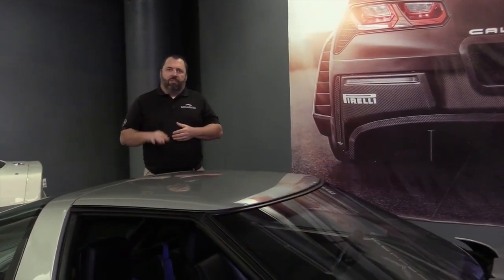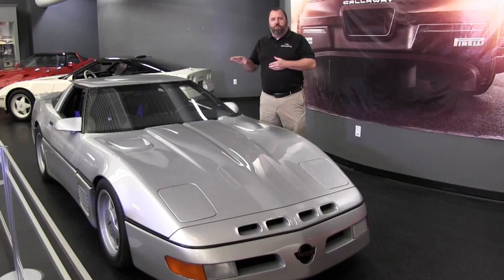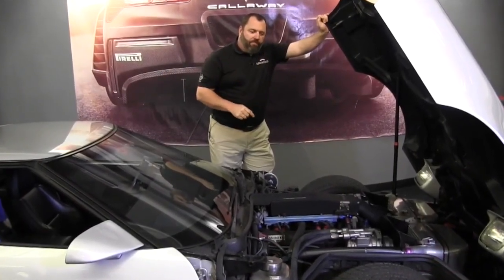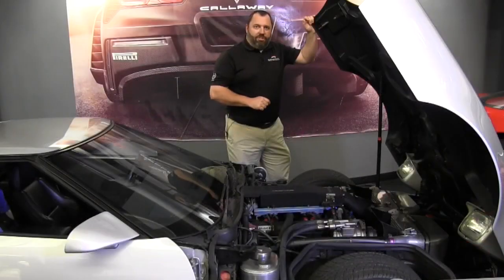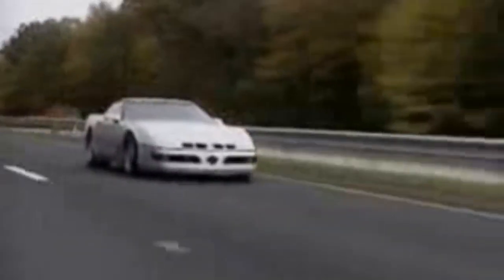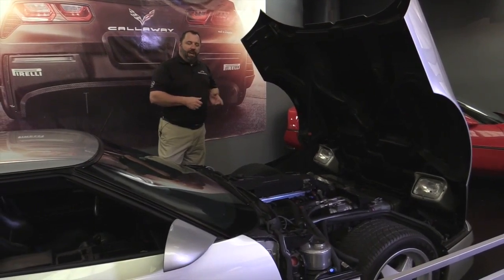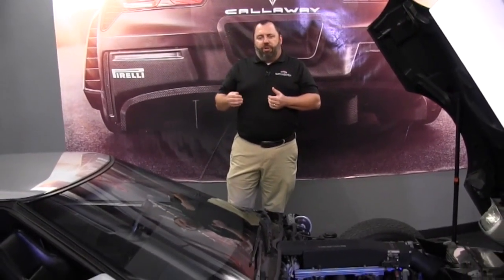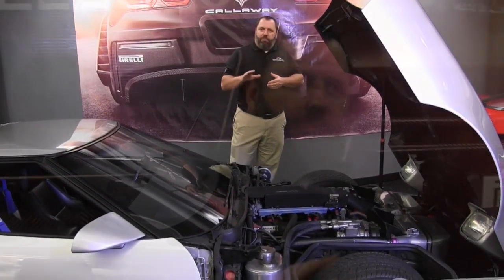30 Years of Callaway Corvettes Exhibit -- The Sledgehammer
Chris Chessnoe, Program Manager of Callaway Cars, takes us through this special exhibit designed to celebrate the 30 history of their Corvette based sports cars. In this first segment of the series, we get a closer look of the legendary Callaway Sledgehammer.